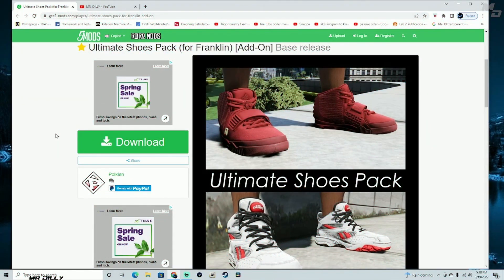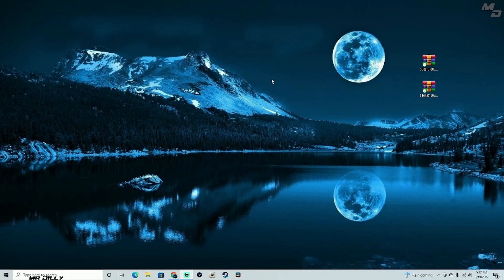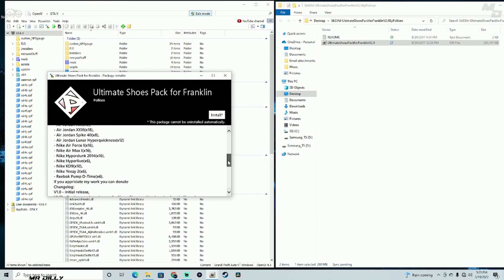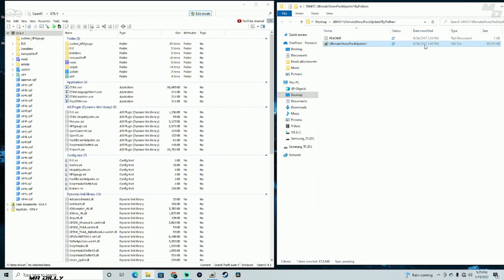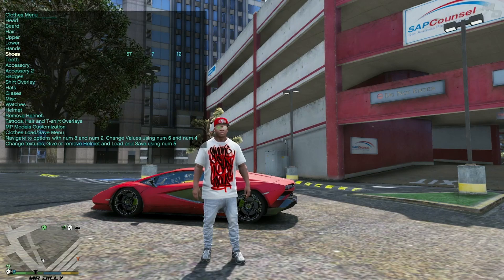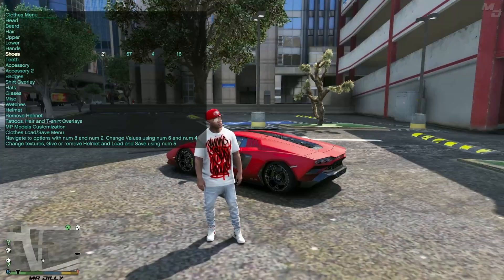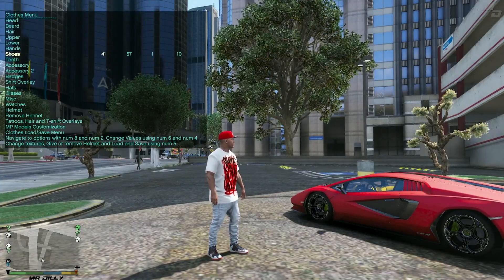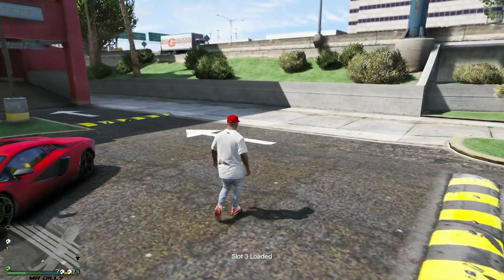Stepping Up Your Style: How to Install the Ultimate Shoes Pack Mod in GTA V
MOD LIST